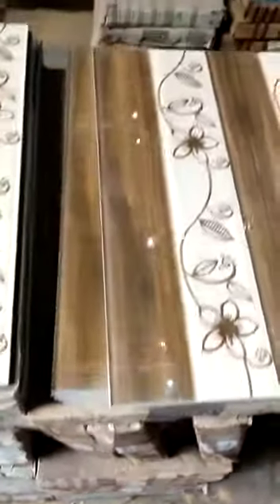Interior Tiles Design- Best Elevation Tiles For Wall -shivmarble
tiles design interior 🤗🤗 wall tiles||

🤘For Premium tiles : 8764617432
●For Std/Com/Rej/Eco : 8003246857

Price in march 2022

1Cash carry rate

27+ Gst for 2x4
295+ gst for 2x2 porcelain
310+ gst for 8x40 planks
158tax paid for 12x18

shivmarble#walltiles#
premiumquality#tiles
shivmarble#walltiles
satyamceramicsshivmarble#
walltiles#premiumquality#
tiles#satyamceramicsshivmarble#
walltiles#premiumquality#tiles